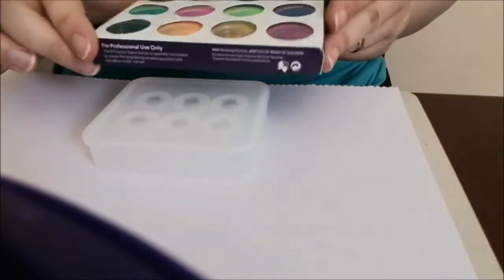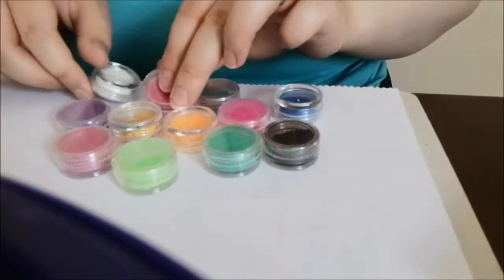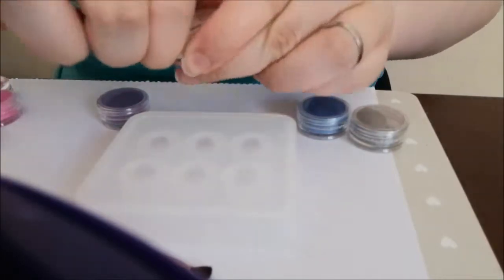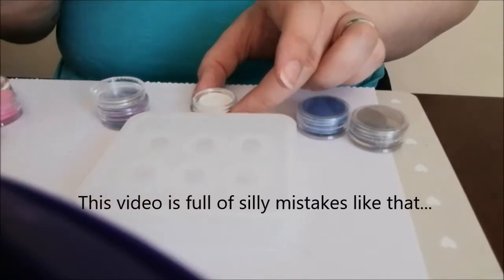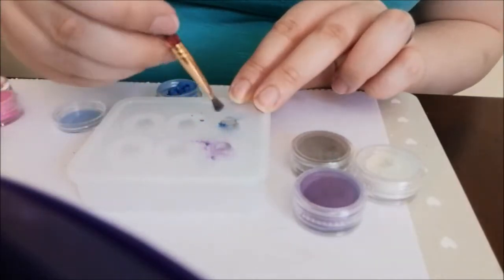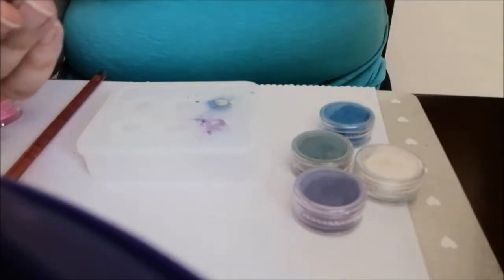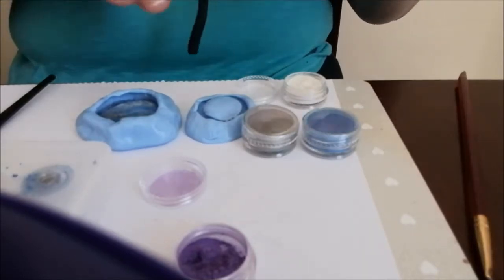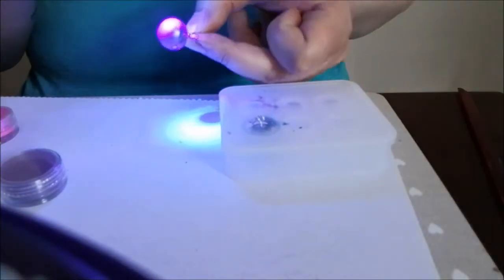Resin and Regrets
Join me on my UV resin adventure.